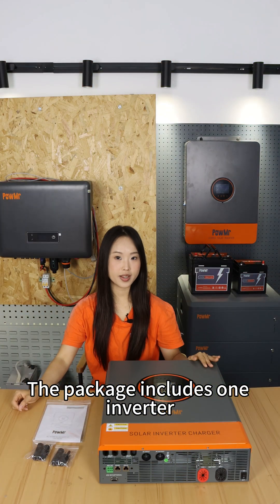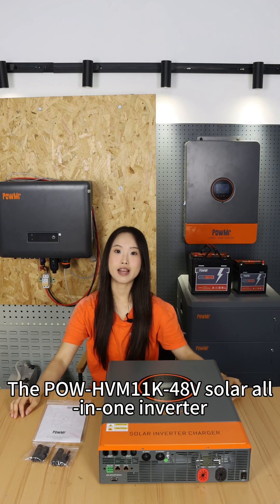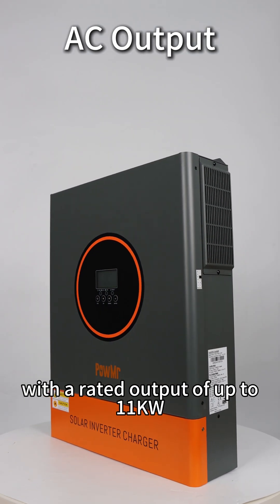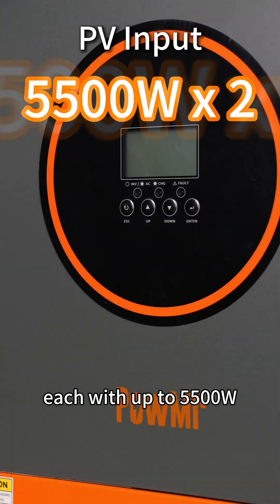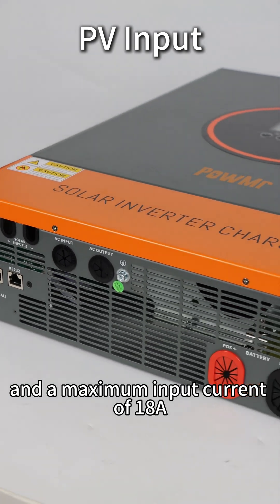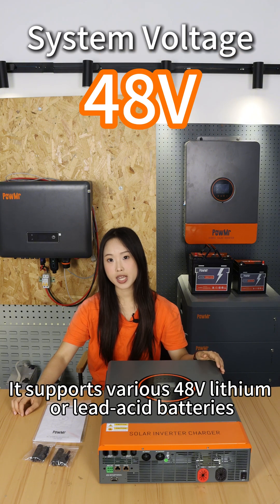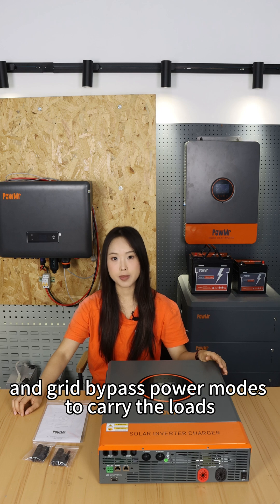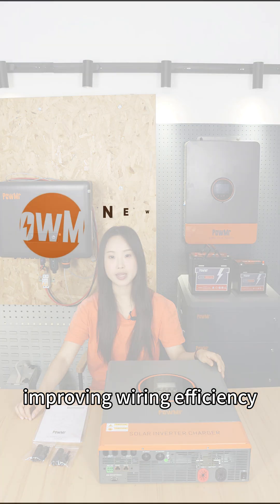Unboxing - POW-HVM11K-48V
This 11KW inverter is compatible with 48V battery systems. With its dual AC output, you can easily prioritize your main loads, keeping your important daily equipment running and extending battery backup time.